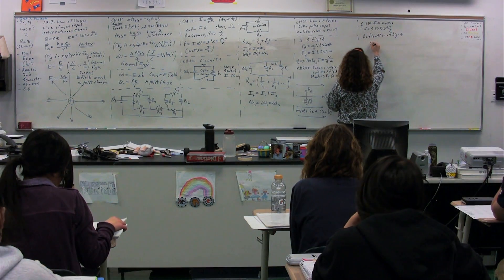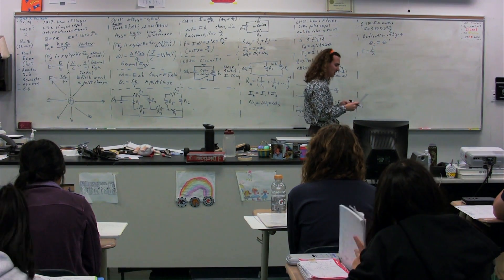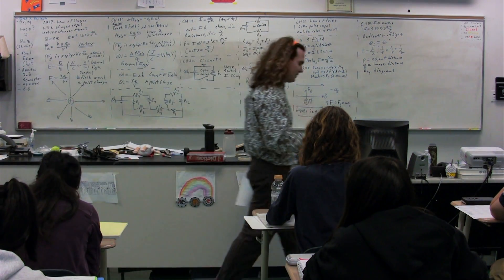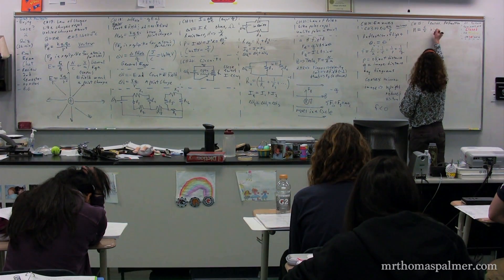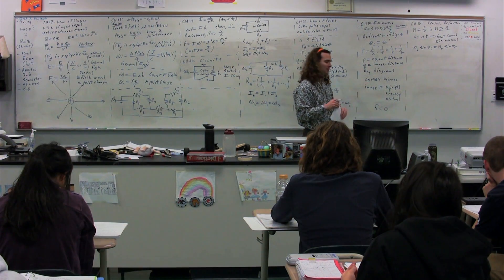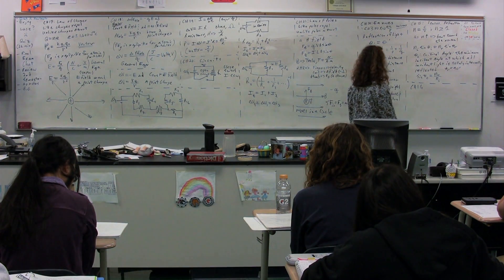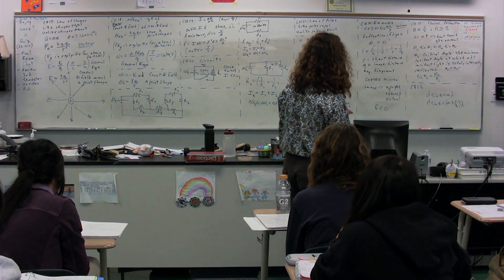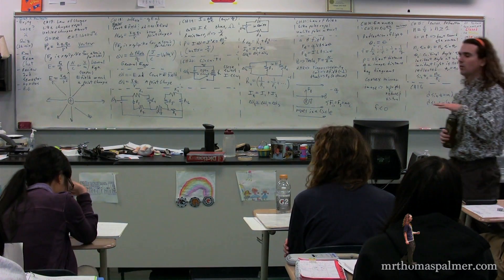(Part 4) Light, Optics, Mirrors, Lenses, Interference - 2nd Semester Final Review